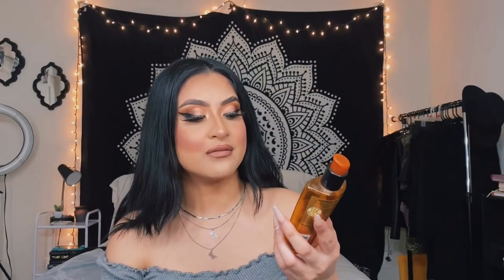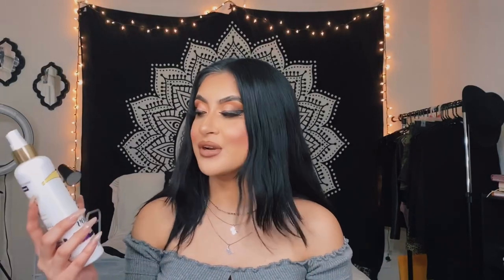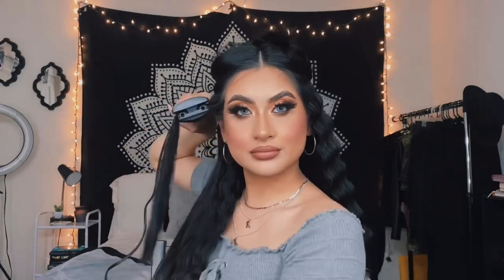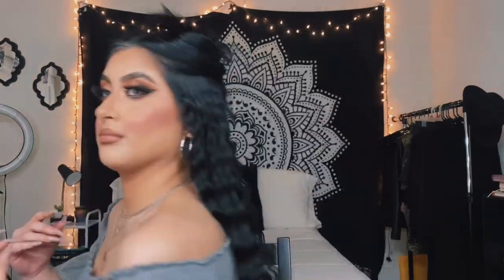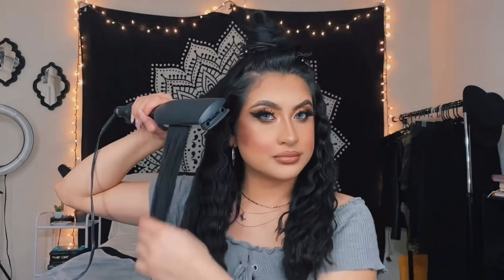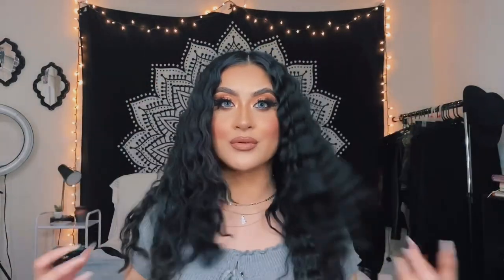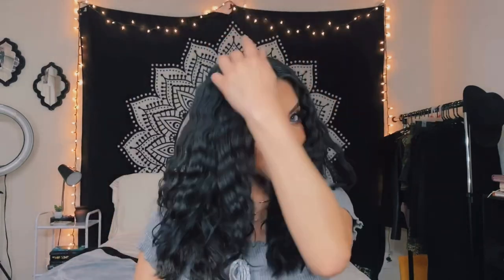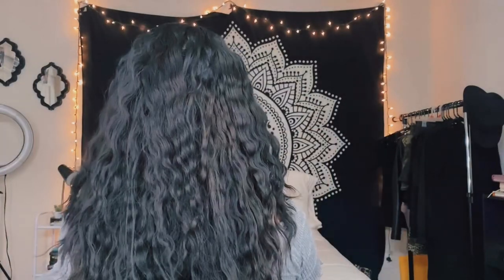HOW I CRIMP MY HAIR | wavy hair tutorial 💗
hey loves ,
today I show you how to get these beachy waves ☀️
Hope you enjoy and God bless!

xoxo
rosalie xx

hair tool